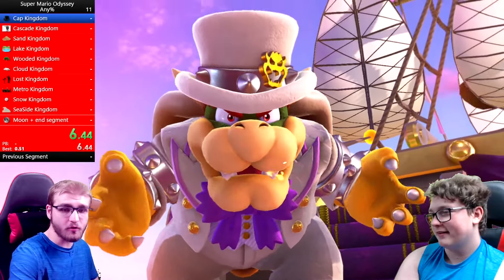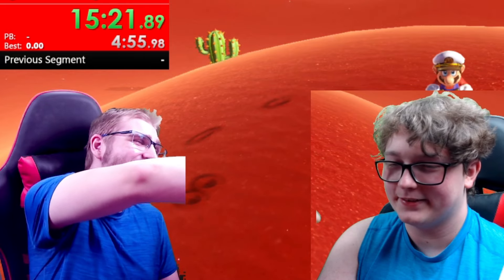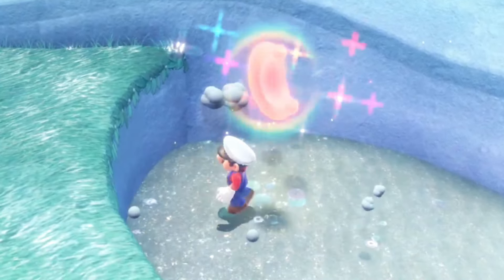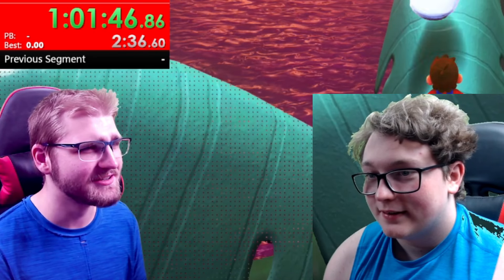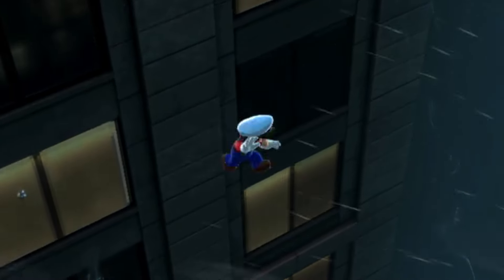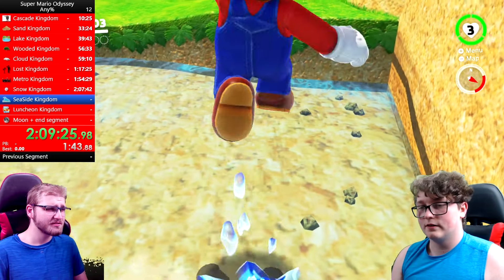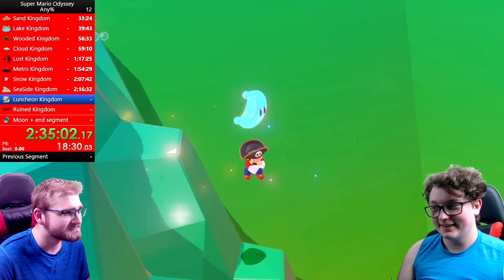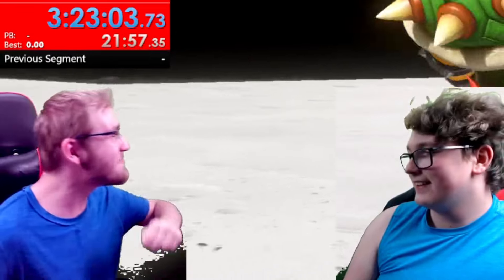This Speedrunner Can Only Play By Telling Me What To Do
my friend killian is a super mario odyssey speedrunner and I have only ever played the game once when it came out 7 years ago. Therefore, I thought it would be funny to have him speedrun through the game by only being allowed to tell me what to do. A better description would be 23 minutes and 13 seconds of 2 people slowly losing their minds playing mario.

0:00 Cap Kingdom
1:55 Cascade Kingdom
2:54 Sand Kingdom
6:12 Lake Kingdom
7:22 Wooded Kingdom
8:54 Cloud Kingdom
9:12 Lost Kingdom
11:50 Metro Kingdom
15:26 Snow Kingdom
16:04 Seaside Kingdom
17:45 Luncheon Kingdom
19:47 Dragon
19:55 Bowsers Kingdom
21:02 Beating The Game